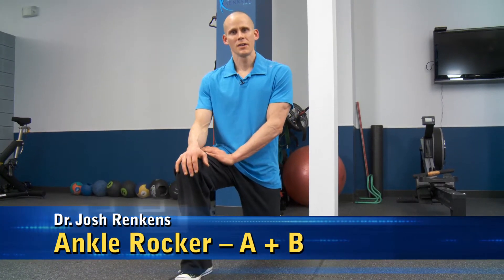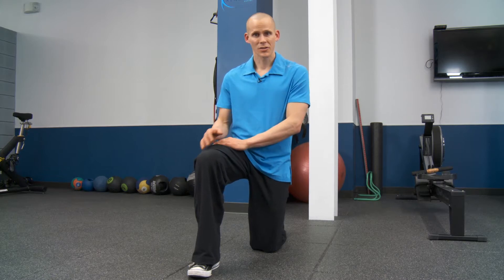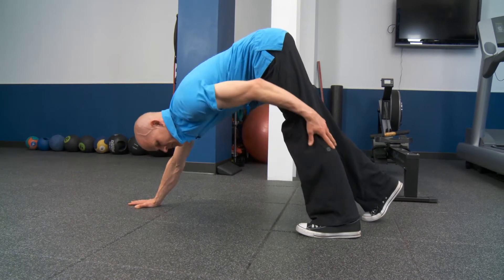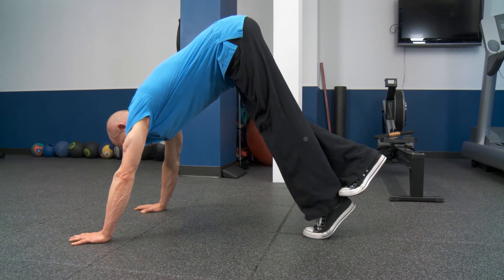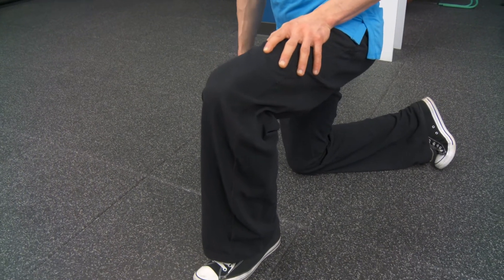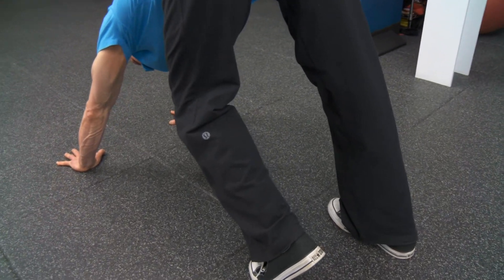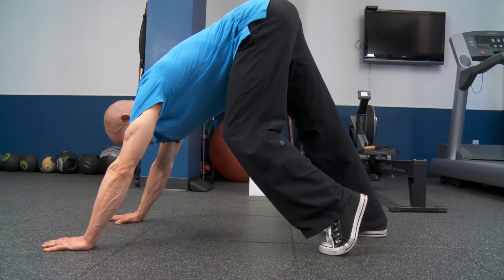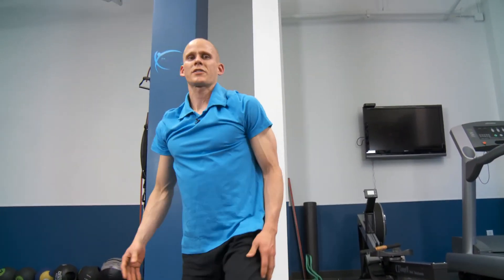Ankle Rocker - A + B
Easy to do exercise (two parts) which improves overall ankle mobility and flexibility of the posterior leg and thigh muscles.